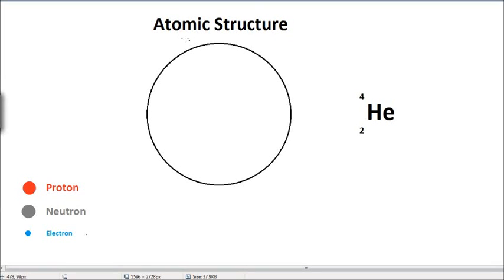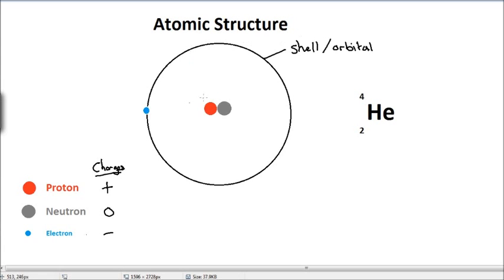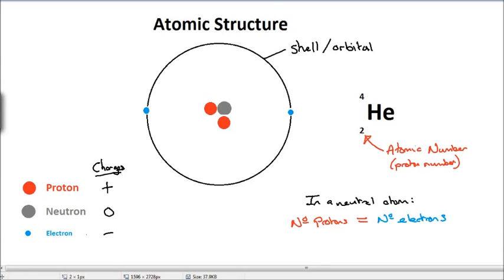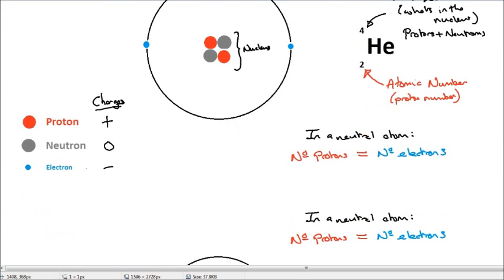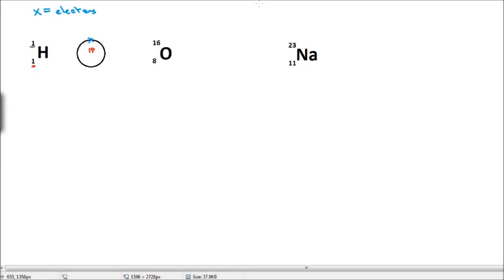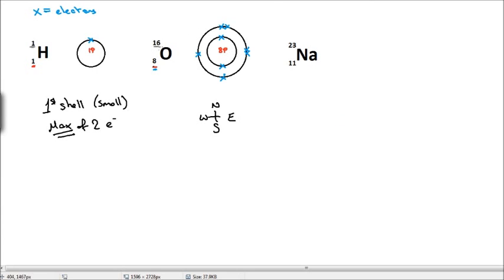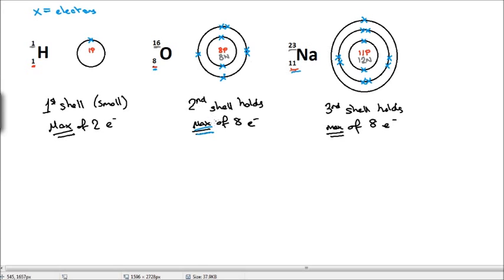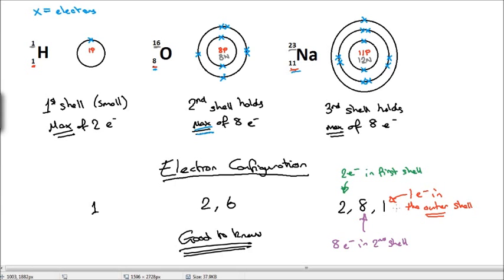Atomic Structure and Electron Arrangement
This tutorial describes atomic structure as well as how to draw electron arrangements correctly. Understanding this stuff is really key to chemistry as it will help you to understand and explain how some things react whilst others don't. Understanding this will help you to unlock much of the content of GCSE chemistry, so make sure you know all about it!